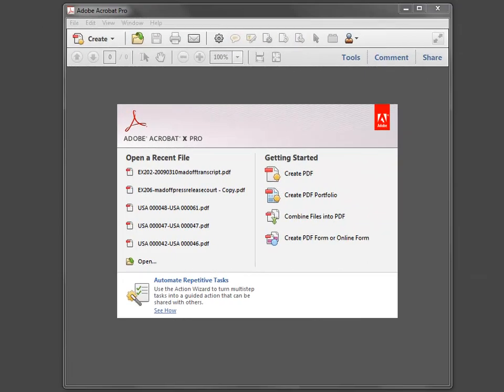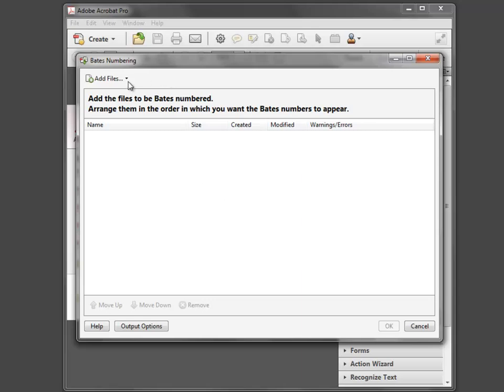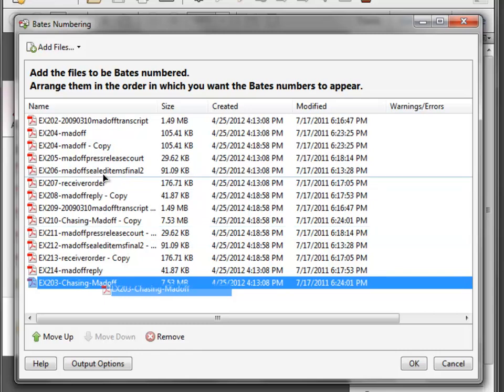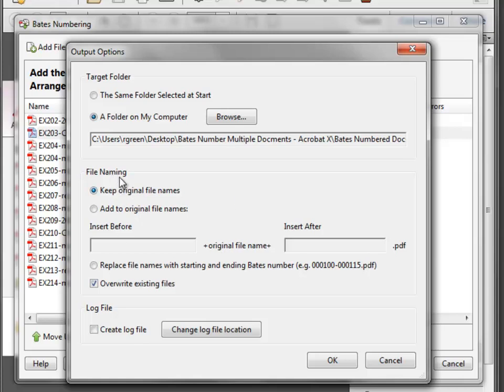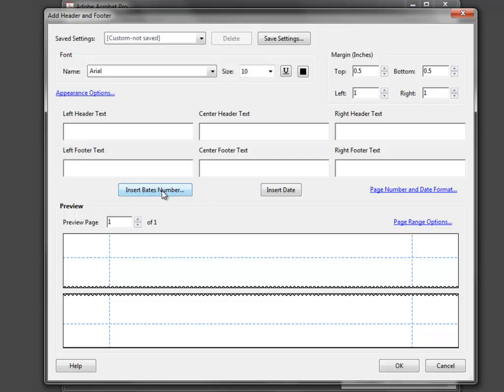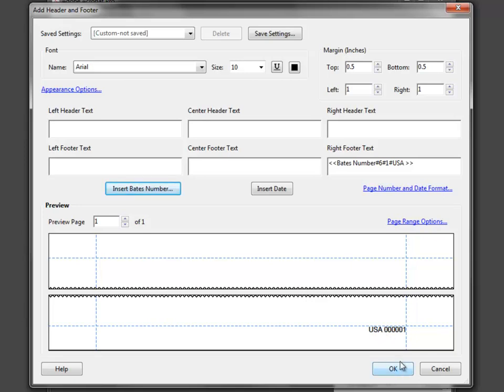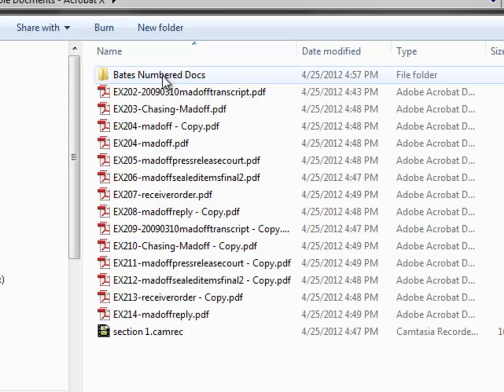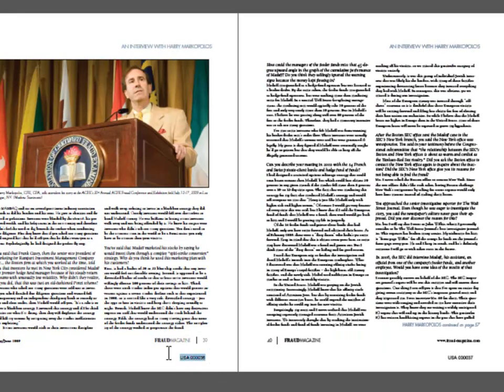Bates Number Hundreds of Documents at One Time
In this video you will see how simple it is to bates number hundreds of documents at one time using Adobe Acrobat X Pro. We also walk through how to rename your documents by bates range.